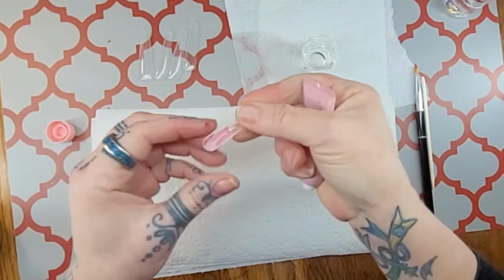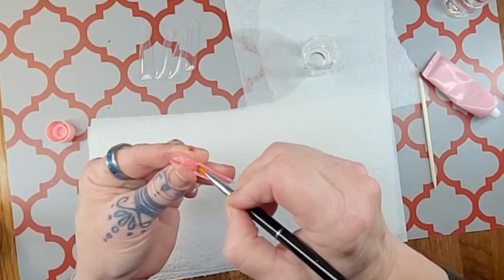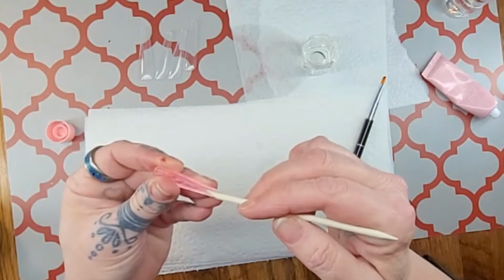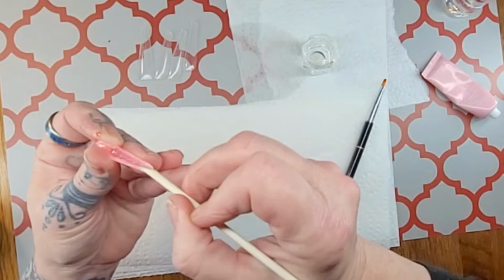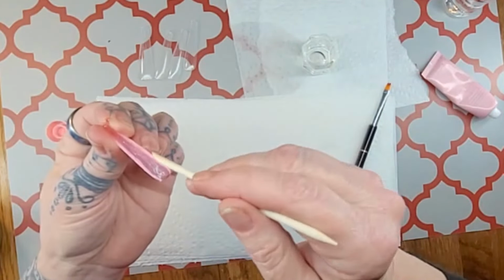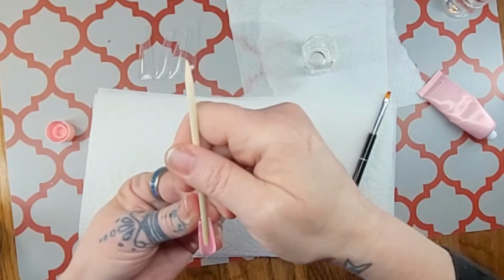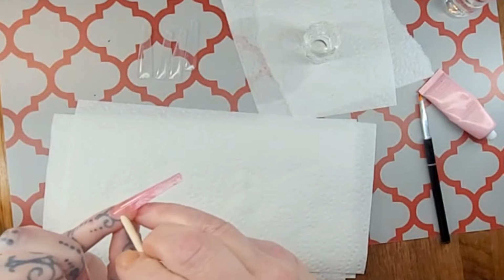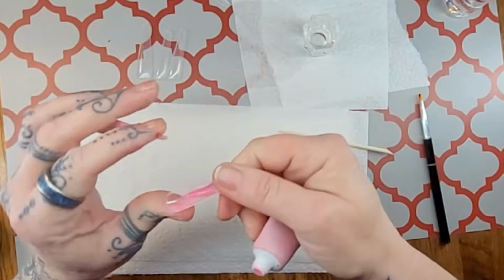Duel Forms| The Struggle Is Real| First Try|2xl Russian Almond💅😵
Watch  as i try to do a 2xl gothic Russian Almond nail design using  duel forms and pink polygel/builder gel and @madamglamofficial gel polishes.  First try using duel forms in years. The struggle is real!!

288PCS Dual Forms for Polygel...

Madam Glam
Code: barbie35

barbieg222